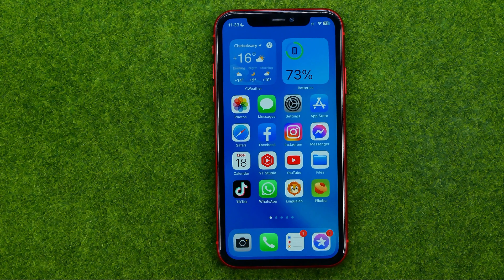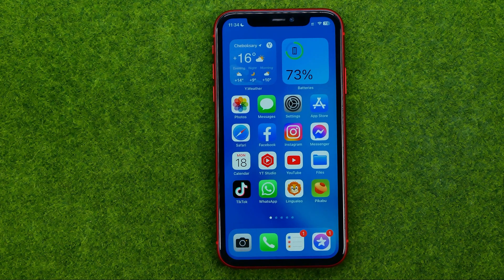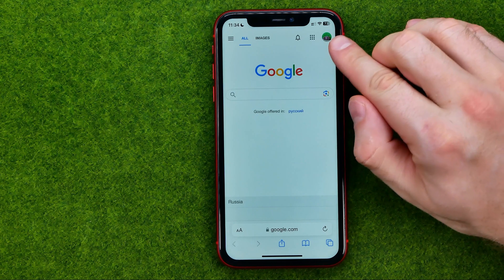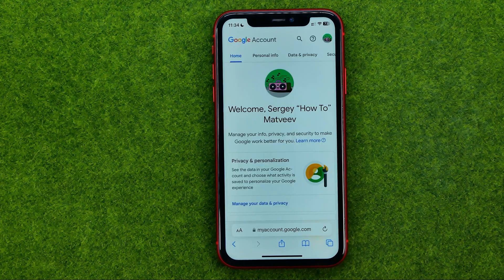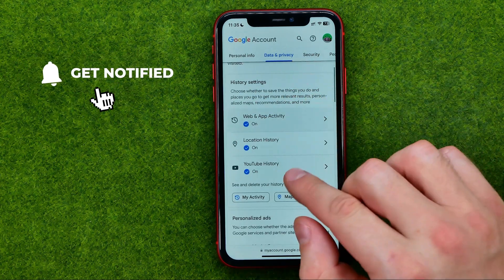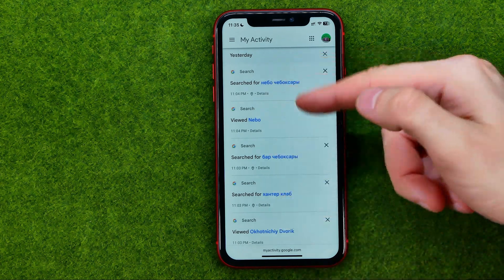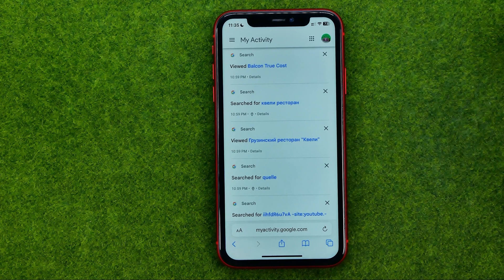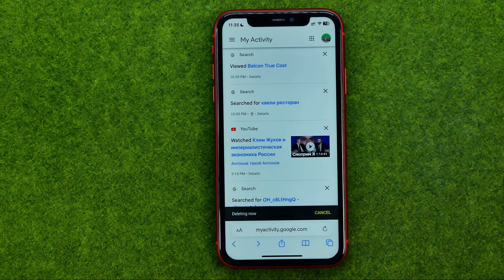How to Check Google History - Full Guide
If you are looking for a video about how to check google history, here it is!
In this video I will show you how to delete google history. Be sure to watch the video to the very end.
You will learn how to delete google search history. That's easy and simple to do from your phone.